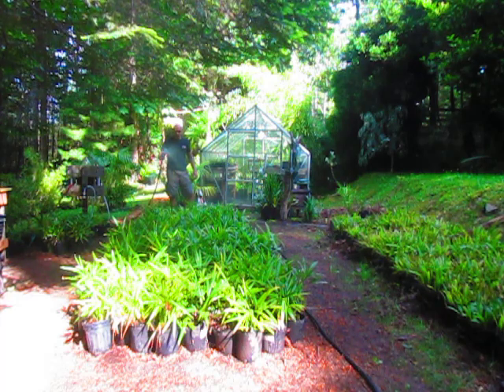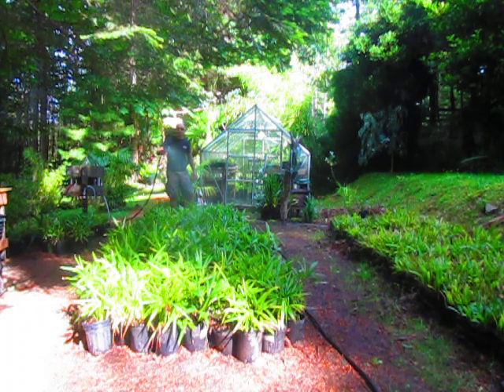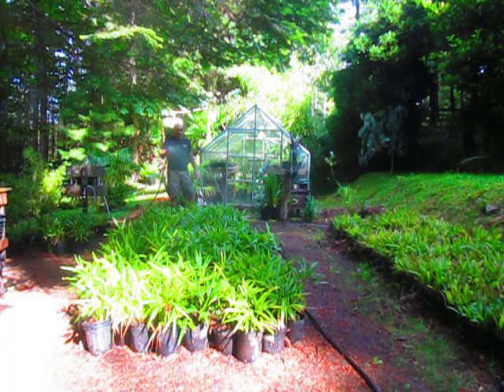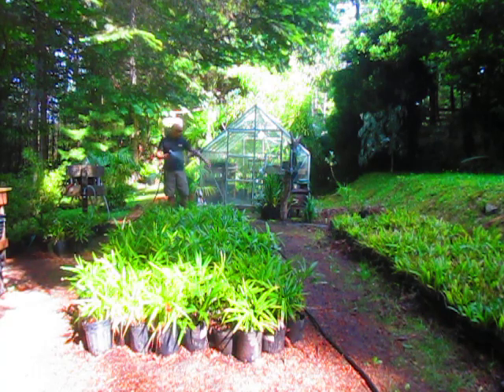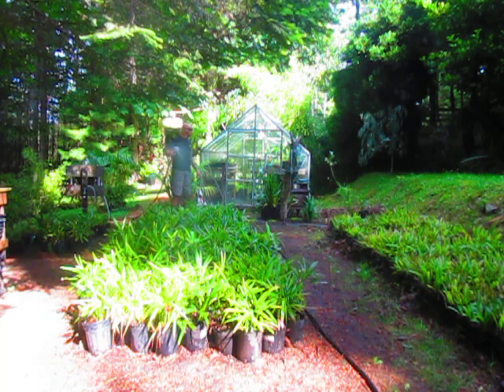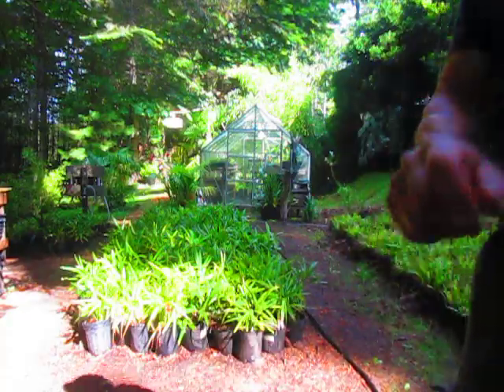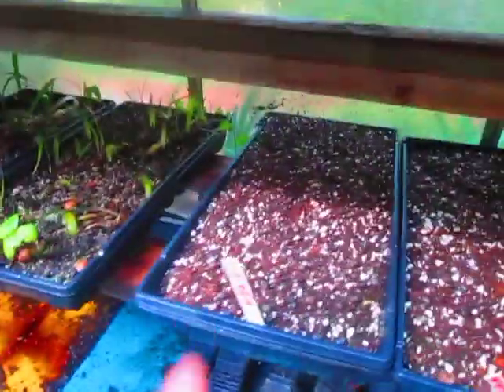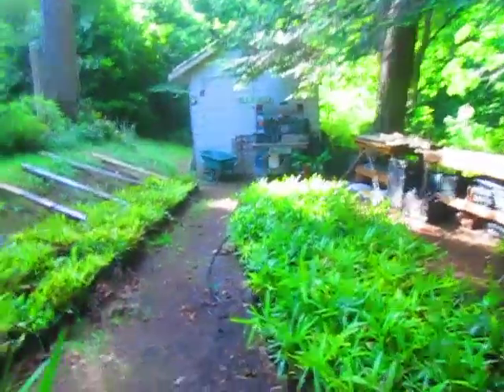Watering Potted Palm Trees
Palm Trees